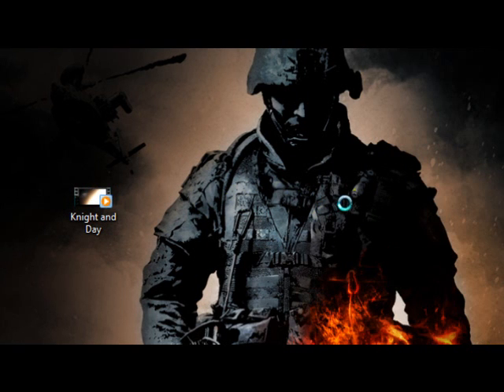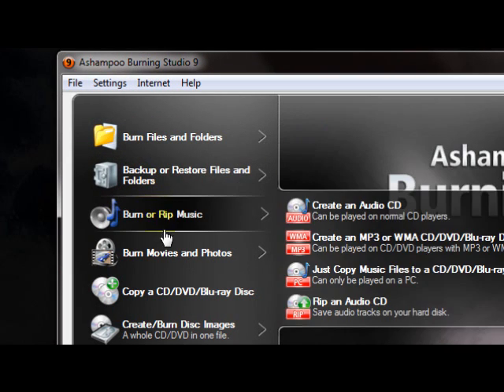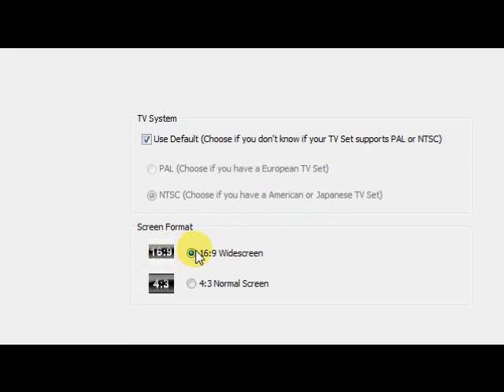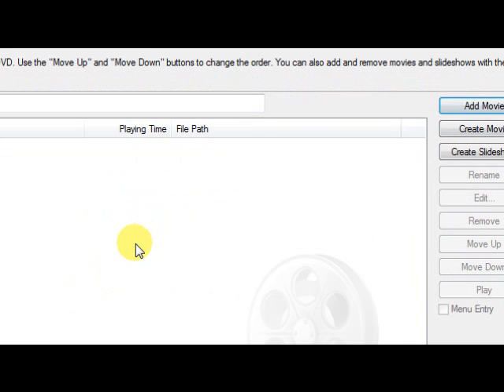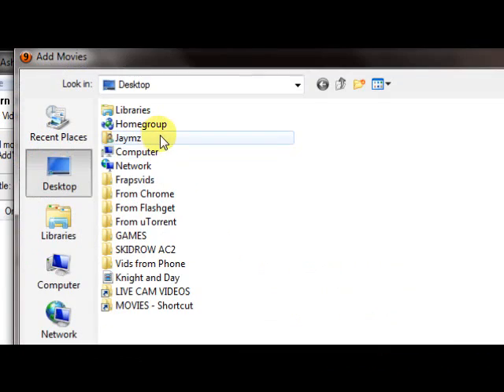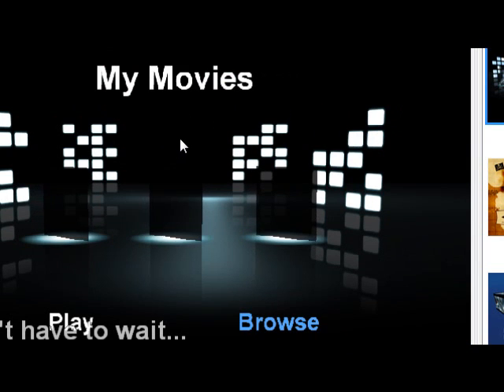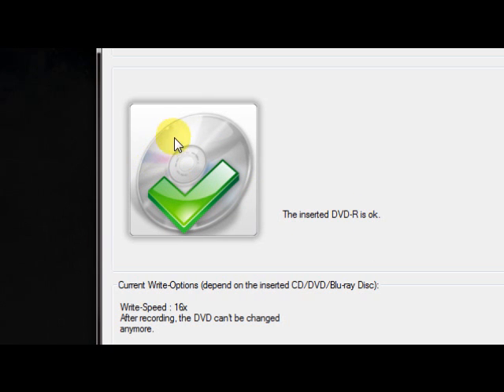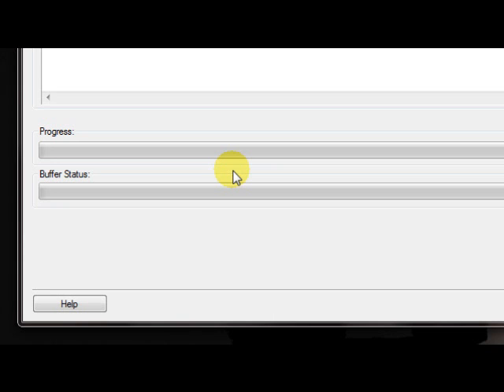How to burn DVD with Ashampoo 9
A short tutorial on how to burn a dvd with Ashampoo 9